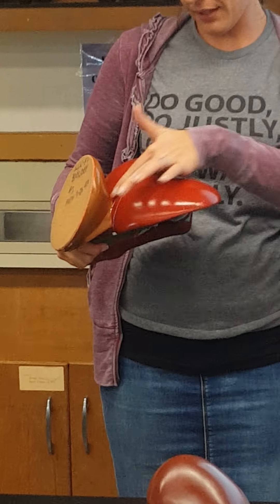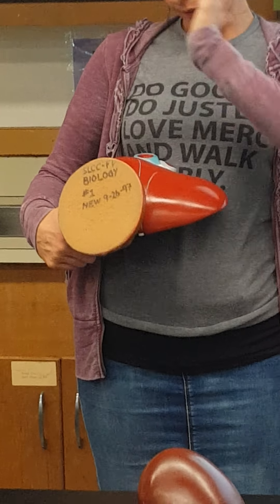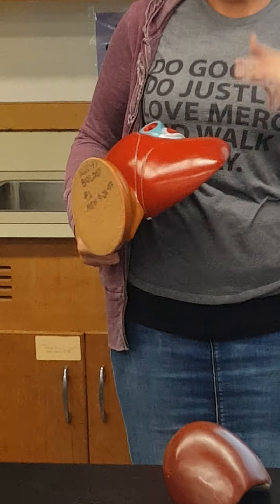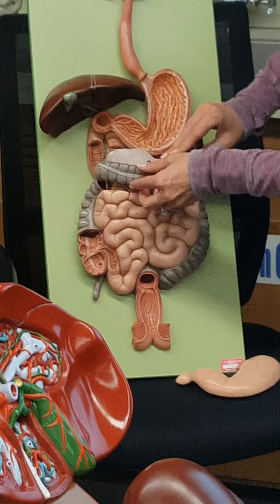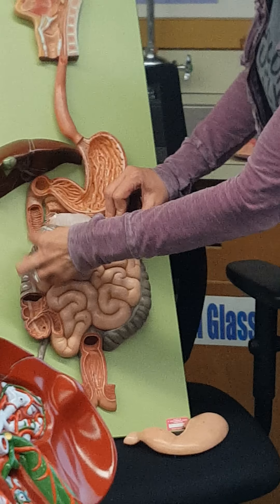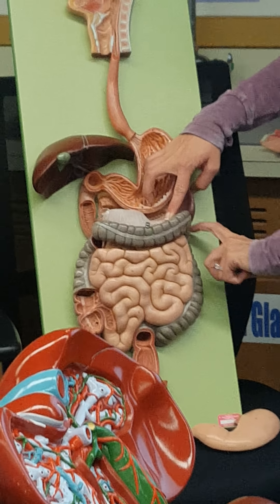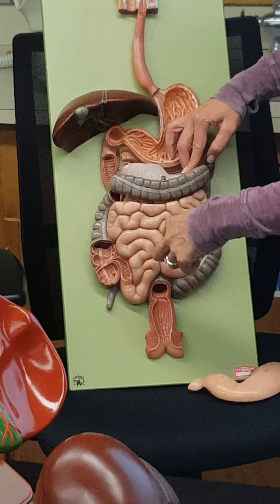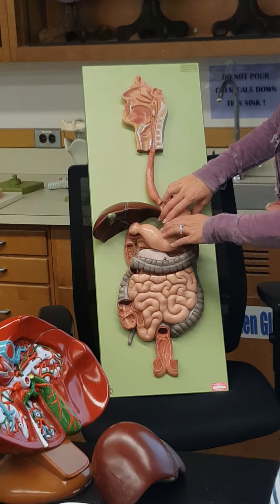Respiratory Structures/ Jabs video 2 10/11/16